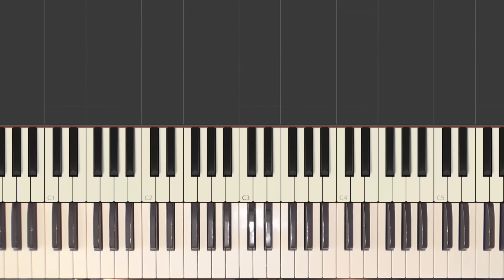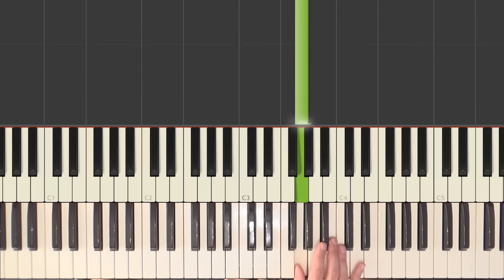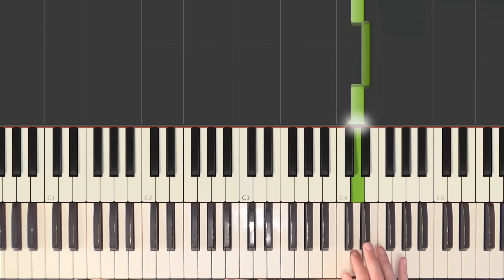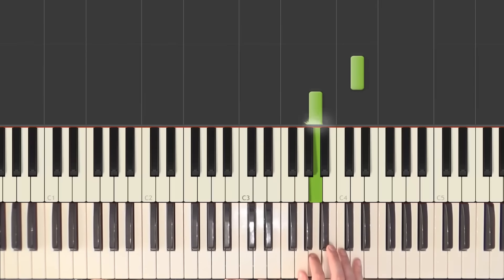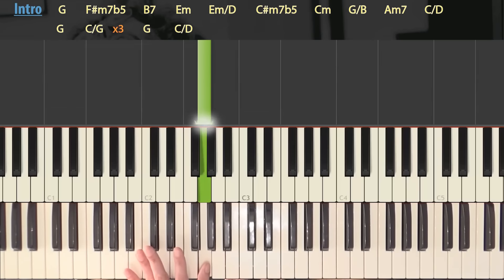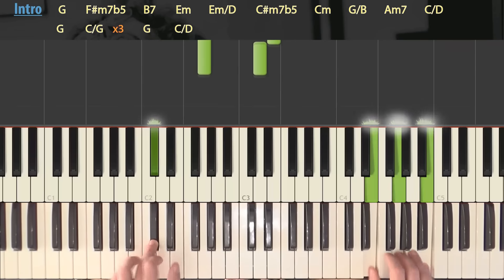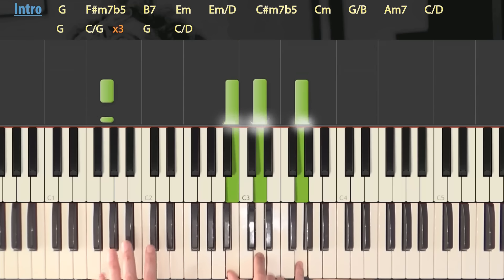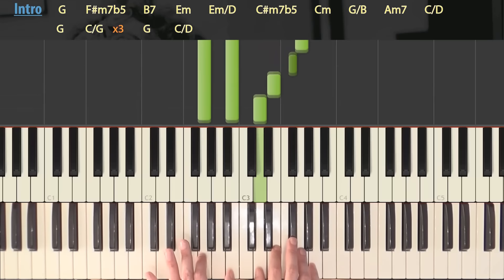Como tocar "11 y 6" (Fito Paez) - Parte 1/4 - Intro